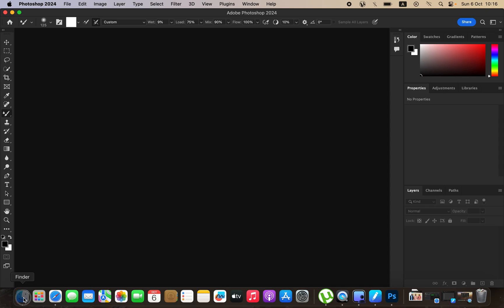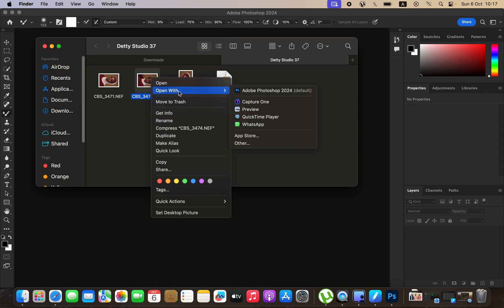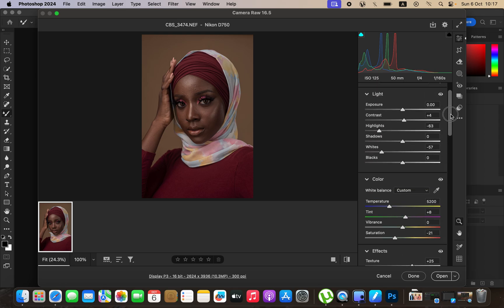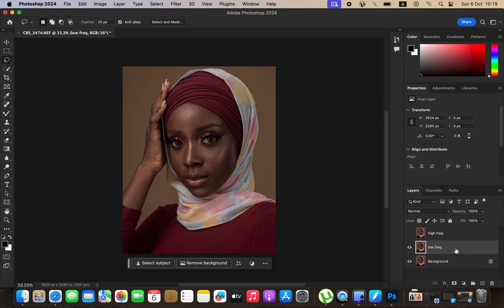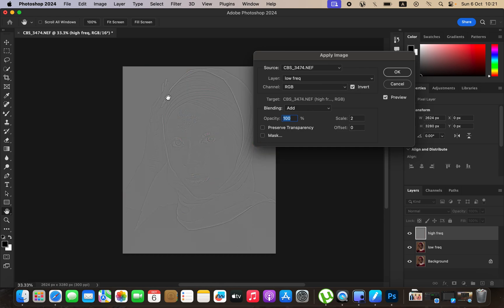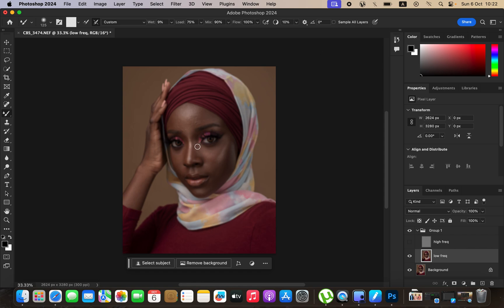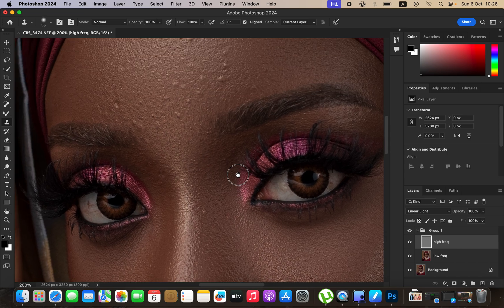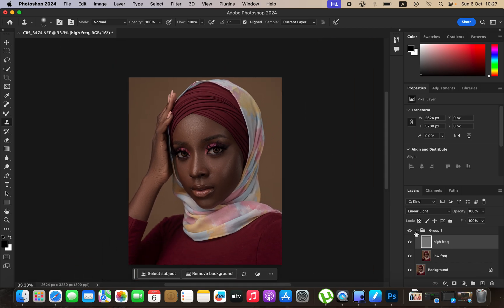High-End Skin Retouching Beginner Photoshop Tutorial 15 Minutes | Frequency Separation Tutorial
In this tutorial, learn about skin retouching and color grading from the very start to the very end step by step.